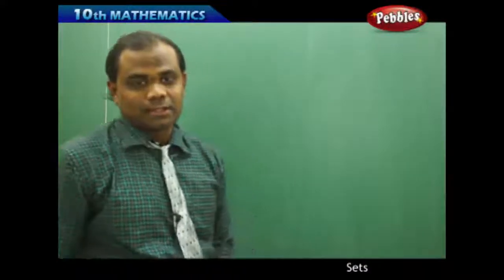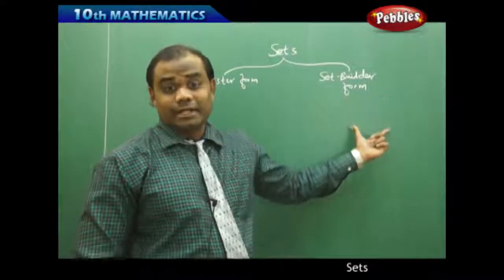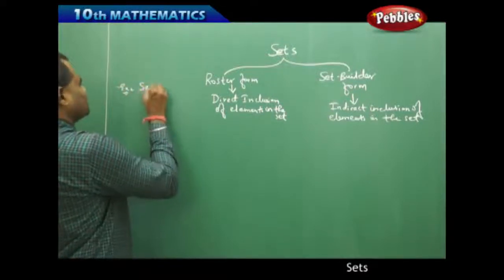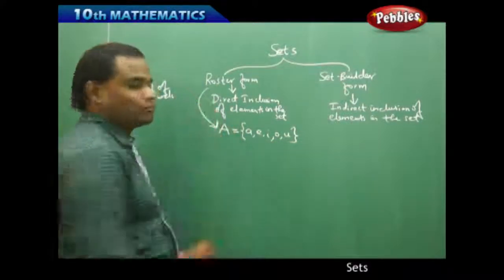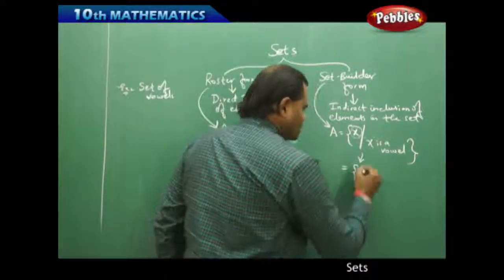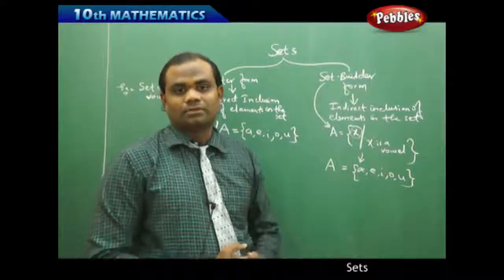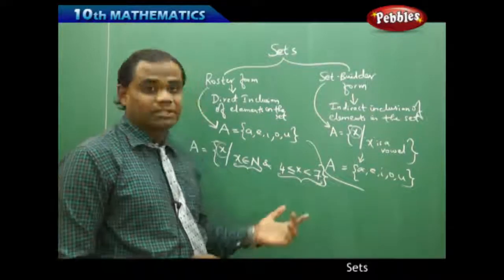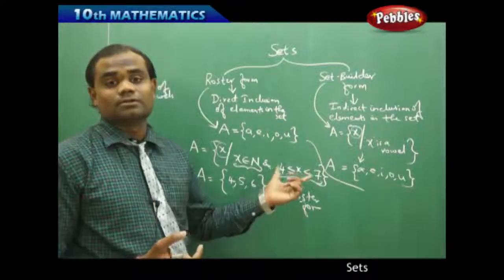Roster form and Set Builder Form : Sets | Mathematics | AP&TS Bobby Gínberg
Please confirm me before report or not. Thank u This video is a part of Pebbles AP Board & TS Board Syllabus Live Teaching Videos Pack. Class 6th to Class 10th and Intermediate Subjects Packs are available in all leading Book Stores in AP and TS.